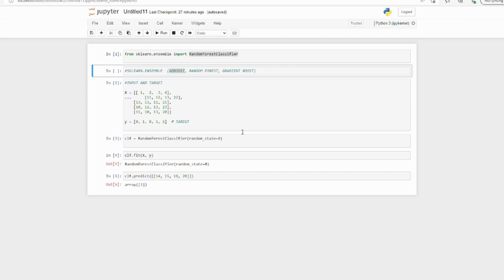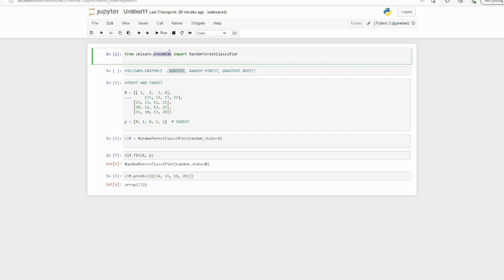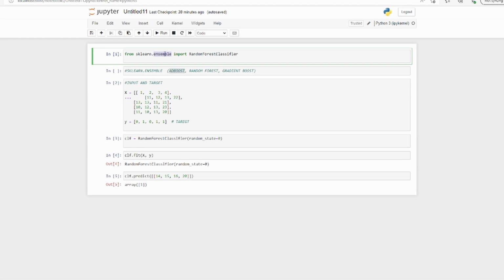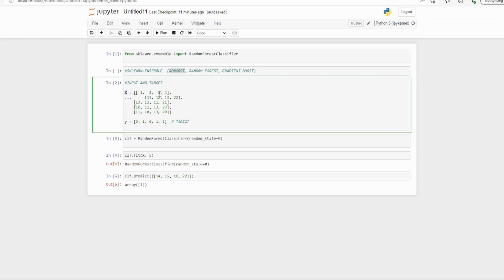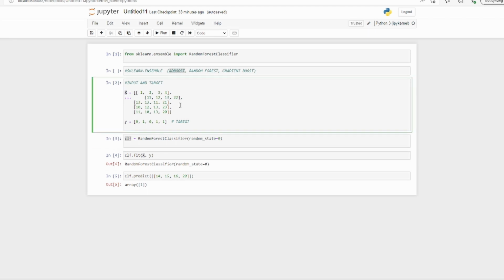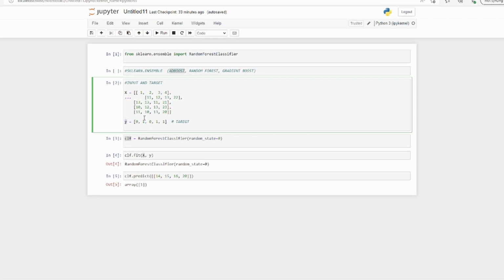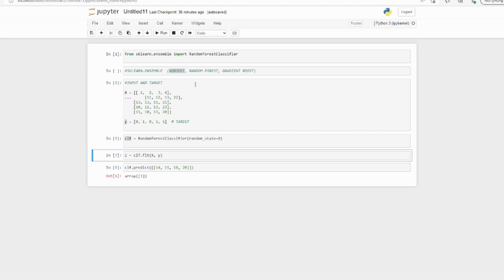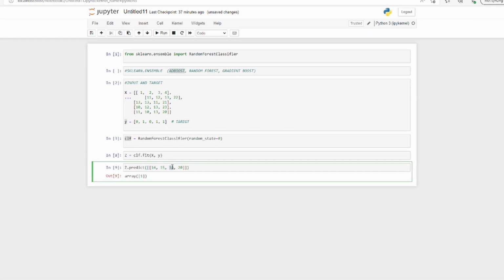BUILDNG A BASIC CLASSIFICATION MODEL (RANDOM FOREST) USING SKLEARN